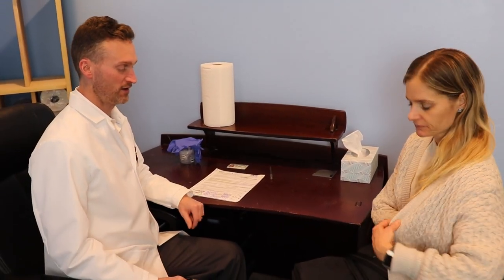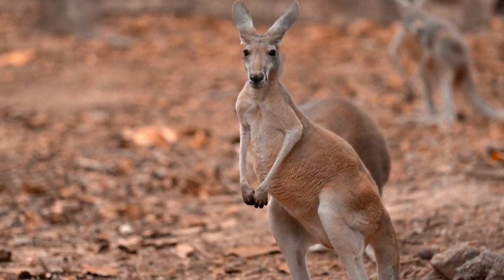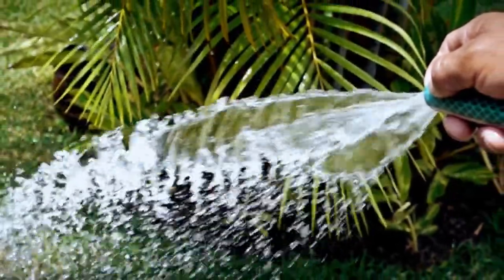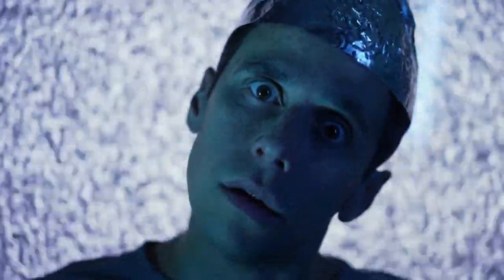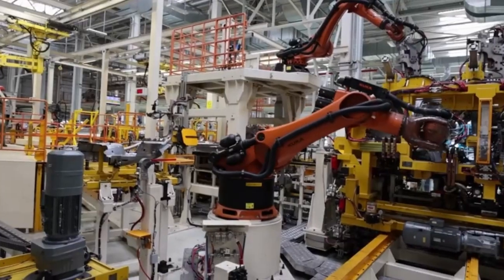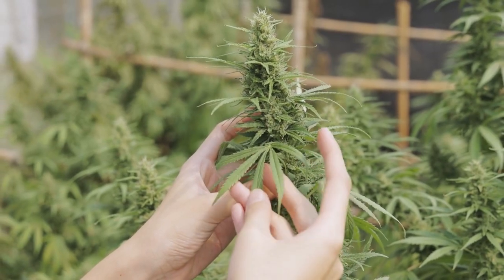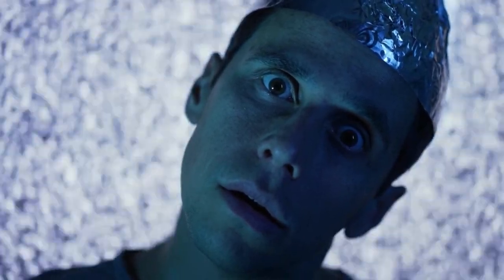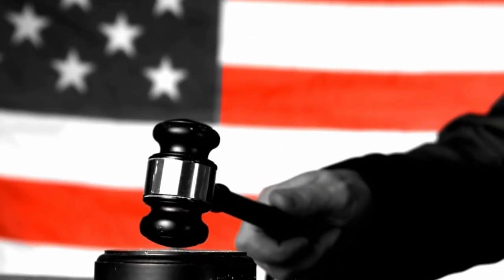The odd story of the Whizzinator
Here is a brief history of the infamous Whizzanator.

Questions? - Connect with Dr. Nuesse via Zoom or by phone.  The cost of this meeting is $197.